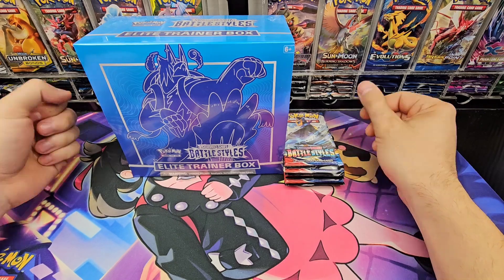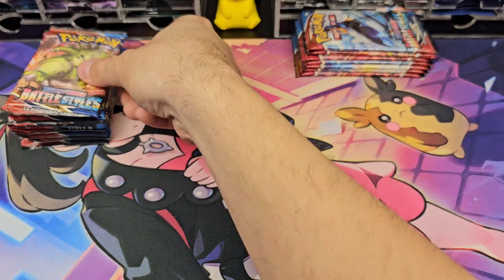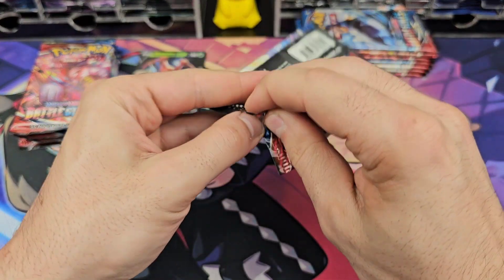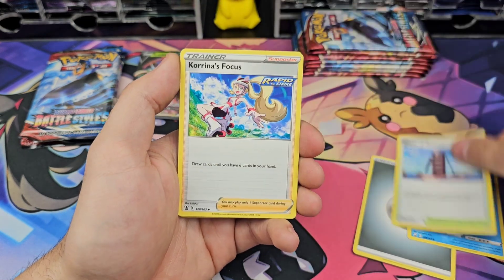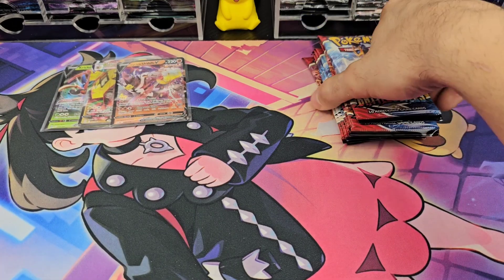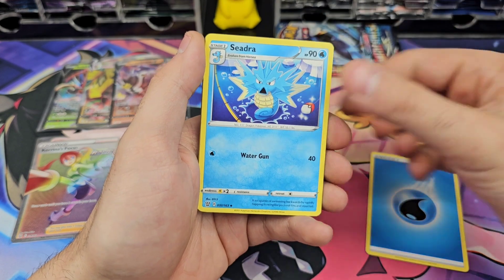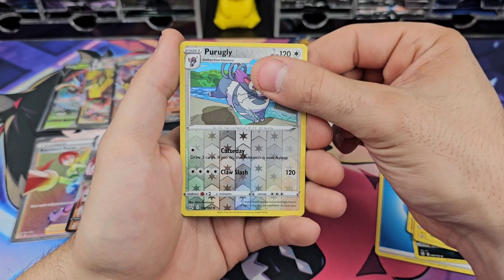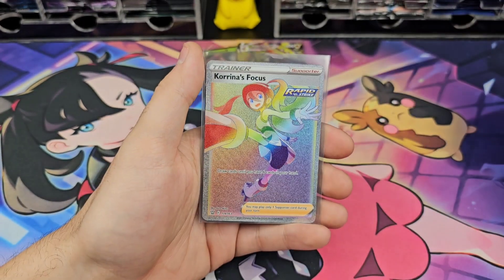More Pulls Than I Expected (Battlestyles Elite Trainer Box Plus Extra Packs)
Today we've got another Wednesday ETB Chase. This time around its Battlestyles and we're chasing the Empeleon V Alt Art.

Upcoming Schedule:
(5-6pm EST)

Mon Aug 26th- Costco ETB/Pokeballs #2
Wed Aug 28th- Battlestyles ETB
Thurs Aug 29th- Shrouded Fable ETBs
Fri Aug 30th- Dark Powers Premium Collections

*Friday August 23rd, Hidden Fates Turns 5 Years Old, so I'll be opening an Elite Trainer Box and giving away all the hits plus the beautiful stained glass legendary birds promo*
Winner Selected Fri Sept 6th

*Friday Sept 13th, Stellar Crown Release Day, I'll be opening 2 ETBs and Giving 1 away*
Winner Selected Fri Sept 27th

*Wednesday September 25th, The Channel turns 2 Years Old, so Ill be opening the same product I opened in the first video, an art set of the Divergent Powers Tins. All hits and the promos will be given away*
Winner Selected October 9th

IG + TT: 3 or 4 Booster Packs given away every 500 followers on IG and TT, entry posts pinned on each social profile. PokeFanBran on all socials

*GIVEAWAY:* 3 Winners, All Hits English, All Hits Japanese, and All Hits Korean

*GIVEAWAY:* 2x Lost Origin Booster Bundle plus 4 pulls from the Video. Extra Booster Bundle and pulls for each Giratina Rainbow, Gold or Alt pulled.

00:00 Intro
00:30 ETB Contents
00:39 ETB Packs
04:36 Extra Packs
07:51 Recap
08:09 Outro